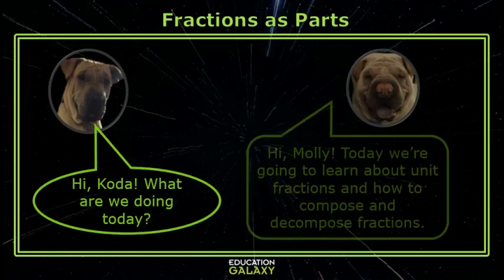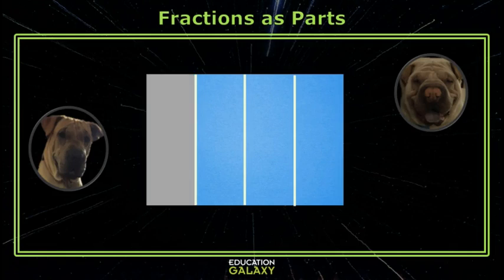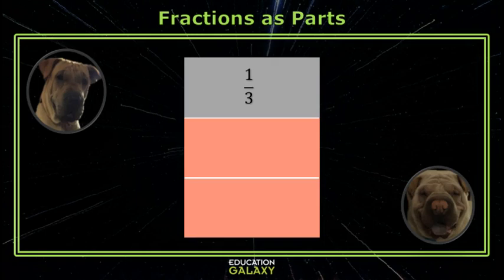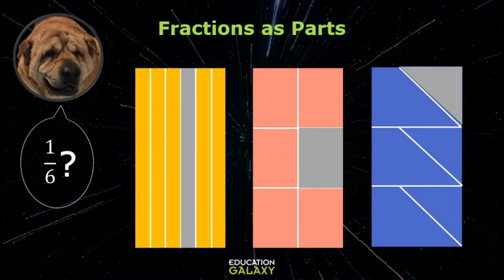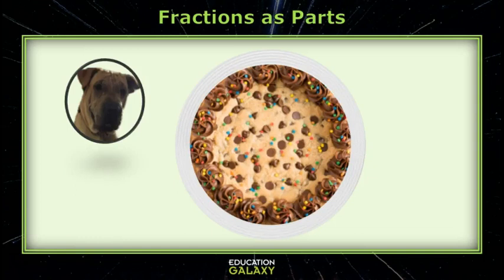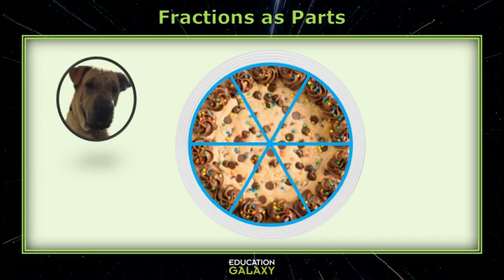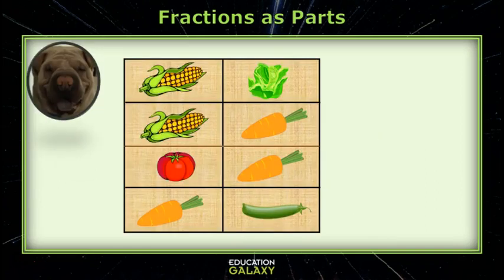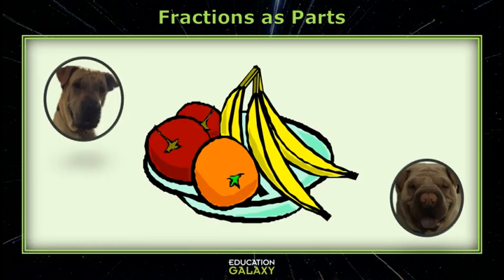3rd Grade - Math - Fractions as Parts - Topic Overview